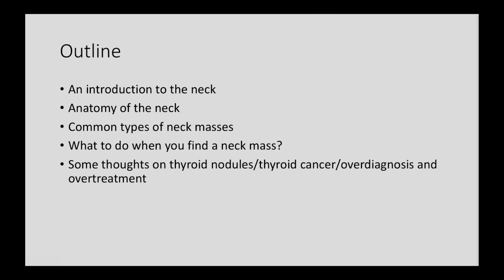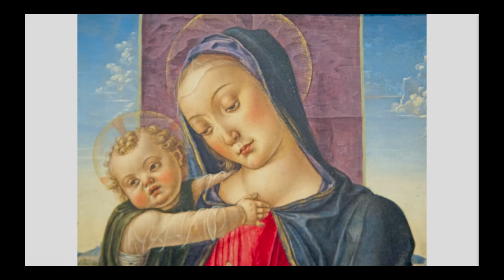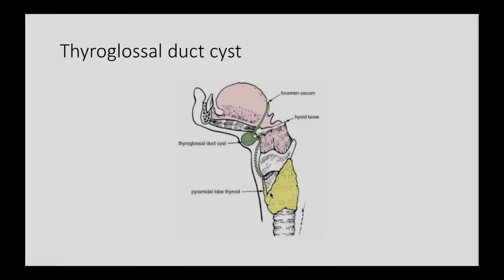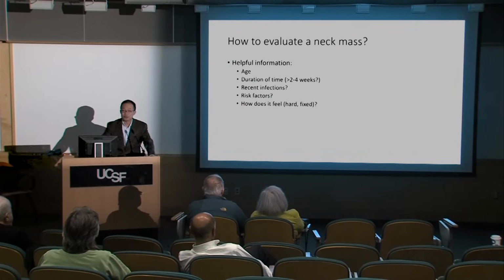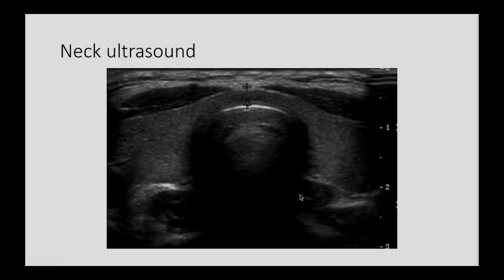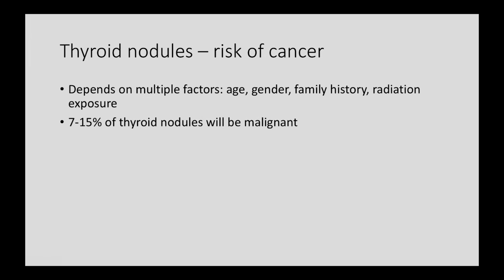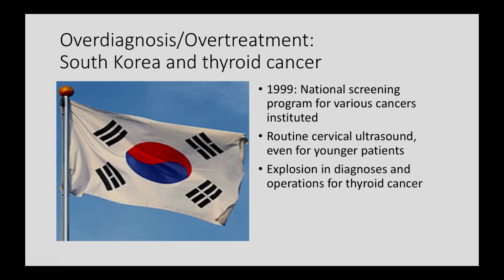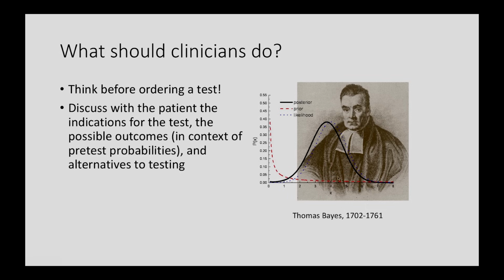Why Is There a Lump in My Neck and Do I Need to Worry?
The most common lumps or swellings in the neck are enlarged lymph nodes. But it can be something else. Dr. Wen Shen, endocrine surgeon at UCSF, explores the symptoms of head and neck cancers and what you should be looking for. Successful treatment depends on early detection.  Recorded on 11/27/2018. [1/2019] [Show ID: 34161]

More from: Common Medical Complaints: When Should I Worry?

0:00 Introduction
0:41 Outline
13:49 Branchial cleft cyst
15:35 Common neck masses: congenital
18:20 Thyroglossal duct cyst
19:31 Common neck masses: infectious/inflammatory
21:58 Mononucleosis with swollen nodes
22:08 Common neck masses: neoplastic
23:49 Right thyroid nodule
27:36 Younger age
27:59 Older age ( 40)
28:46 Risk factors
30:32 Imaging studies
32:31 Neck ultrasound
33:55 Fine-needle aspiration biopsy
41:21 Thyroid nodules - risk of cancer
41:32 Thyroid nodules - evaluation
54:19 Benefits of early diagnosis?
57:08 What should clinicians do?